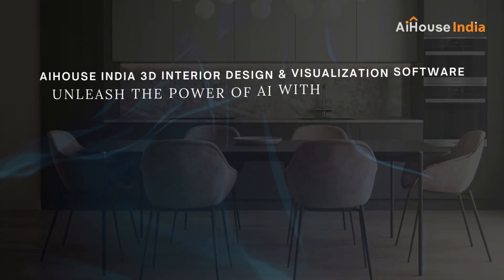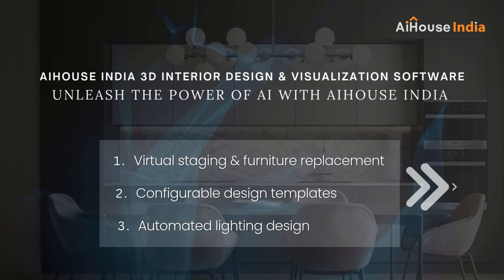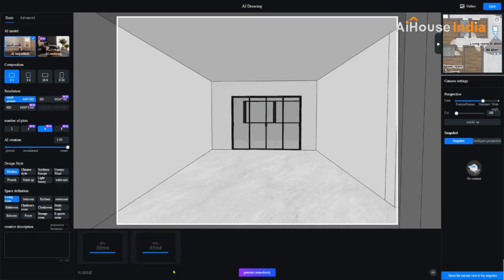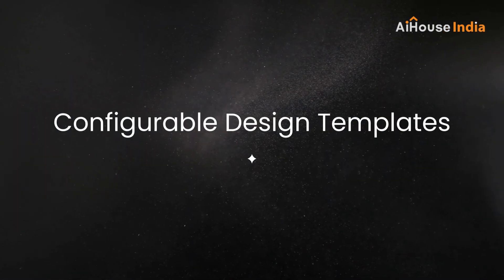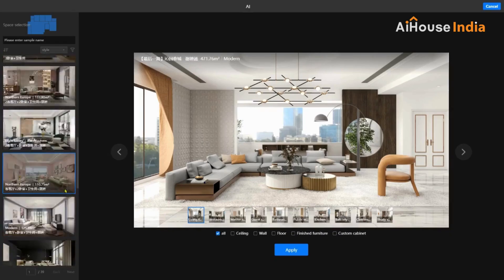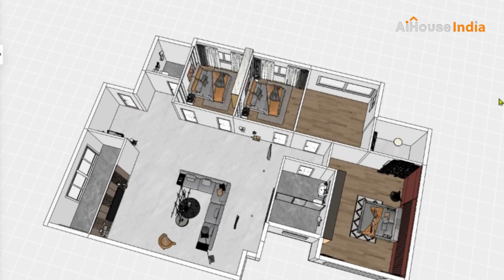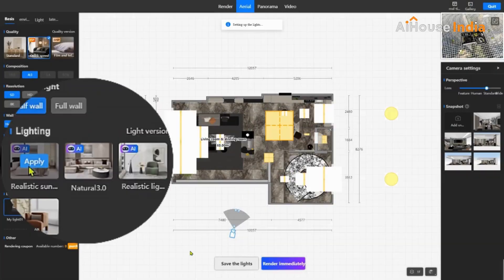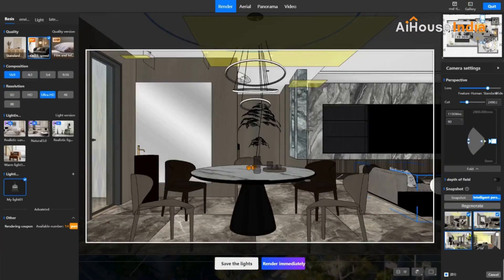3D Interior Design Visualization Software | Online Interior Design Software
AI-powered 3D Home Design Software!
Join millions of interior designers worldwide who are creating stunning spaces with ease. Design & render in minutes, and showcase your projects with immersive presentations that wow clients! 🏡

✅ One Platform to Design Every Space!

📍Visit us at:- B-903 Emaar, Digital Greens Emaar Tower-B, Baharampur Naya, Sector 61, Gurugram, Ghata, Haryana 122102